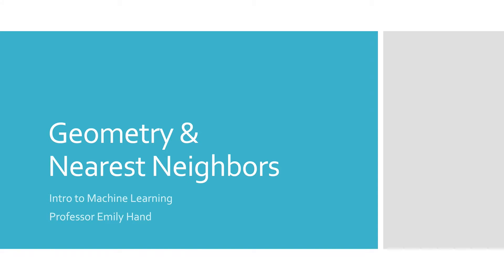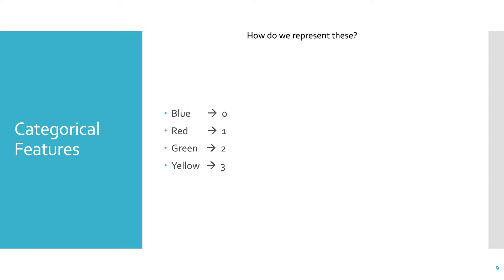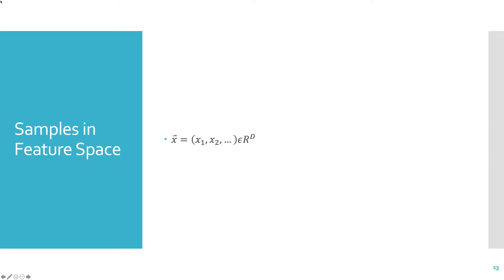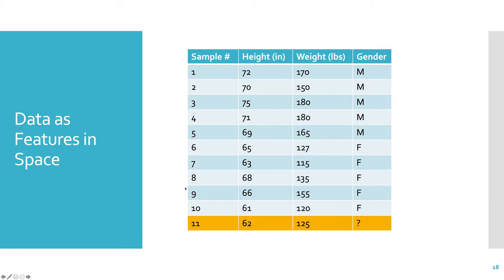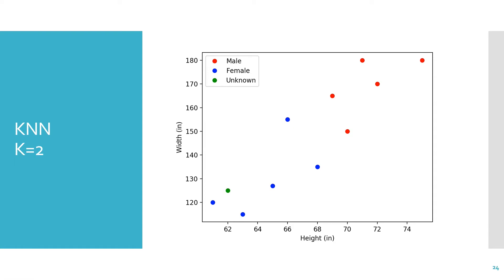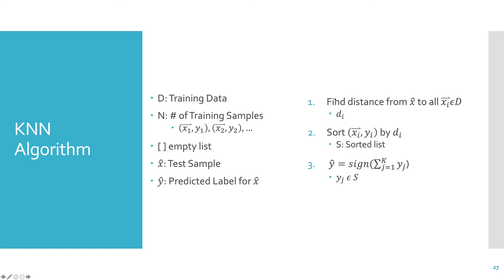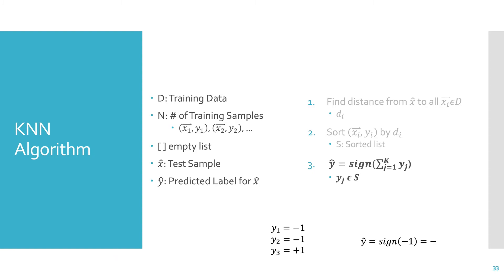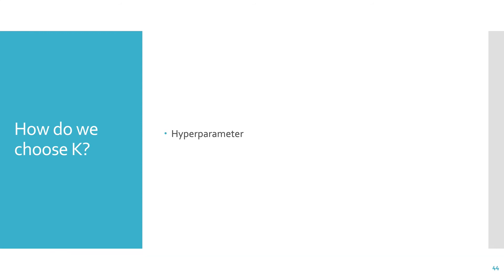Geometry & Nearest Neighbors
This video covers Geometry and Nearest Neighbors for the Intro to Machine Learning class at UNR taught by Professor Emily Hand.